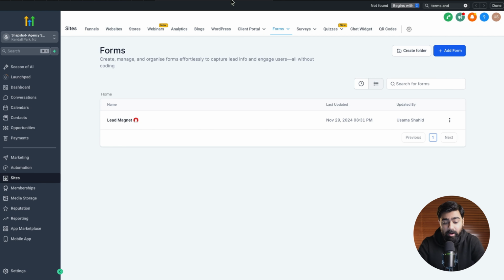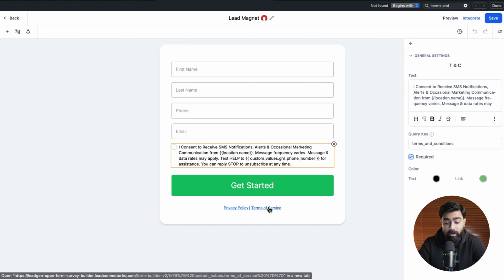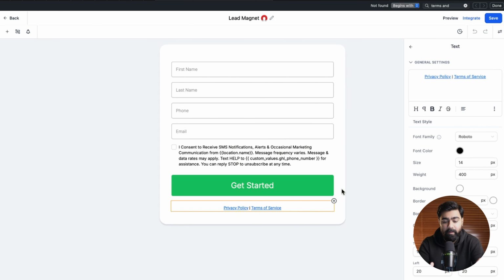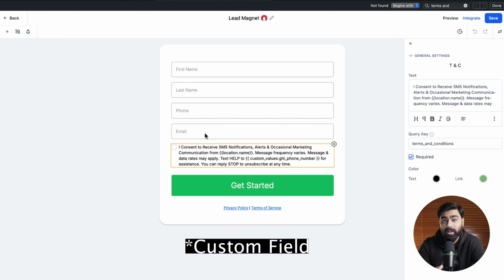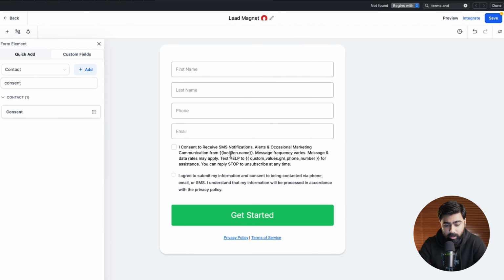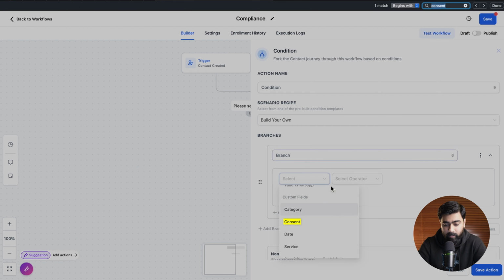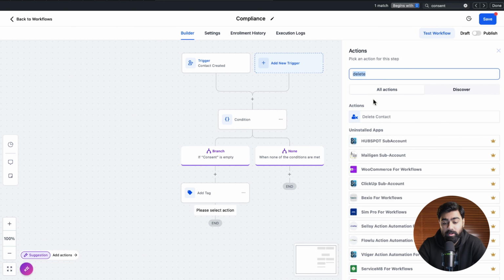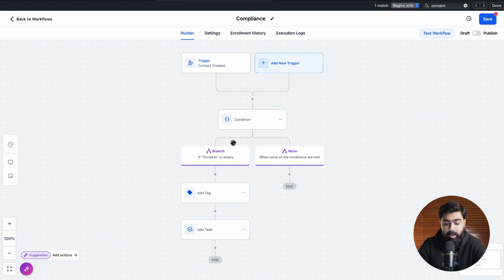How to Obtain Consent or Track Legal Basis for Processing Customer Data in GoHighLevel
In this tutorial, I’ll show you step-by-step how to track consent and manage the legal basis for processing customer data directly in GoHighLevel. Whether you're running marketing campaigns or handling sensitive customer information, ensuring compliance with data protection laws is crucial.

📋 What You’ll Learn:

1. How to set up and track customer consent in GoHighLevel.
2. Using custom fields and tags to manage consent records efficiently.
3. Automating consent collection through funnels, forms, and triggers.
4. Best practices for keeping your business compliant with data protection regulations.